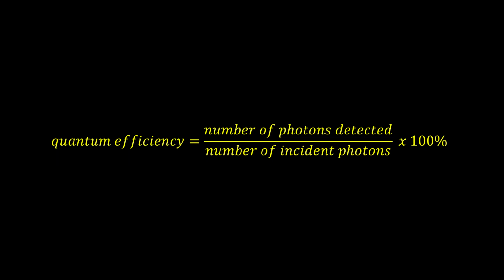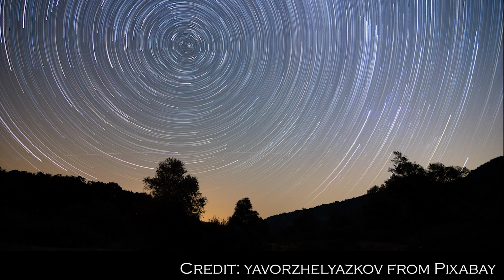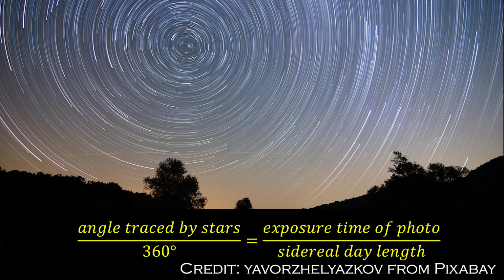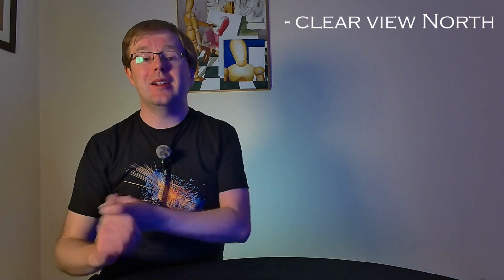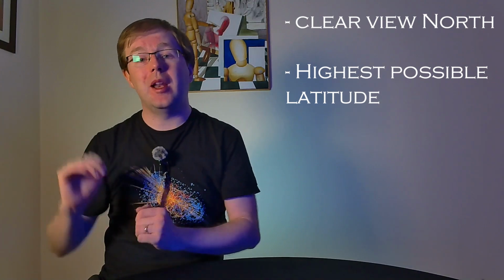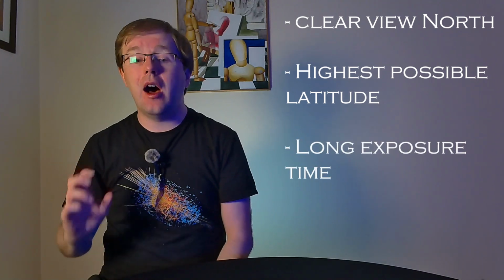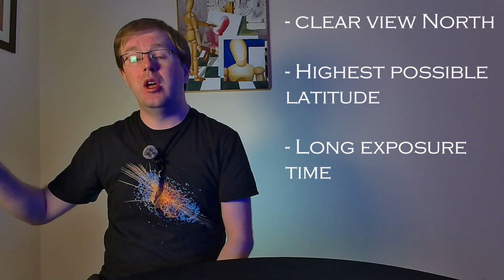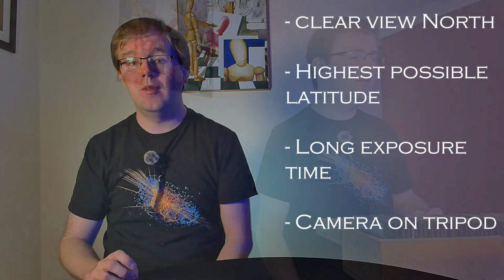Exposure Time: The trick to seeing deep space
How do astronomers photograph galaxies, nebulae, and distant stars that are invisible to the naked eye? The answer lies in one essential concept: exposure time.

In this week’s episode of our astronomy summer series, Mr Nelms explores exposure time in astrophotography—why it matters, how it works, and why understanding it can help to produce clear imagery without damaging your equipment.

Learn how long exposure techniques reveal faint astronomical objects, the challenges faced by early astronomers using glass photographic plates over 100 years ago, and how you can use star trails from long exposures to calculate the length of a sidereal day— one of the recommended observational tasks in the GCSE Astronomy curriculum.

0:00 intro
0:51 what is exposure time?
4:14 why do the slides have such long exposure times?
6:04 are there any drawbacks?
8:04 can that be useful?
9:36 outro